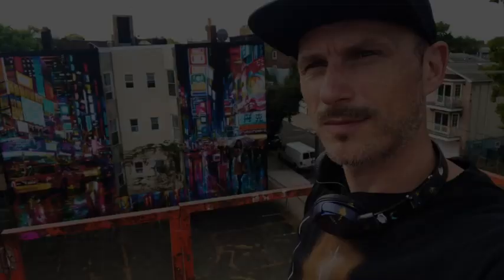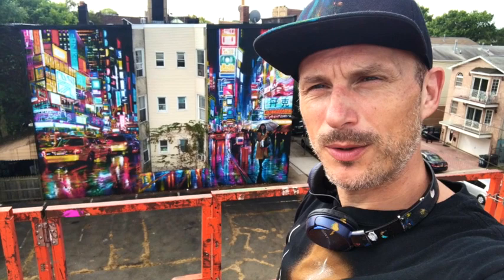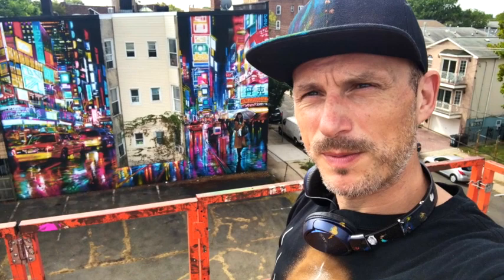Jersey City - New double mural, all freehand all spray paint, all by eye!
Here's my second mural from my USA mural tour. I had a fantastic time painting this huge double wall, all freehand, all by eye, and all spray paint!

Facebook.com/DankitchenerART

Dankitchener.bigcartel.com